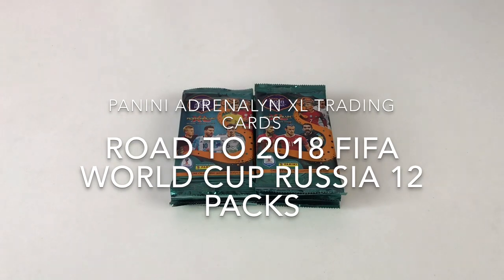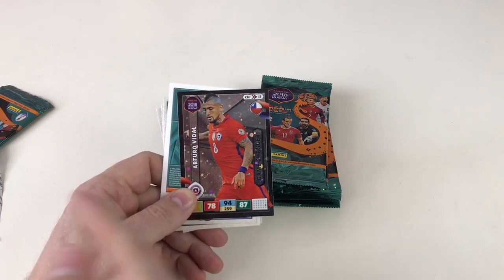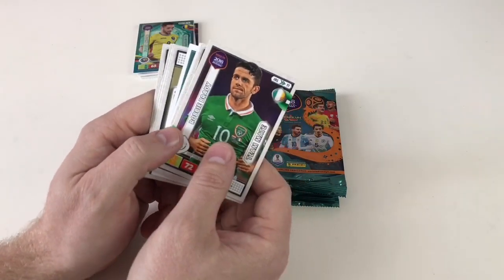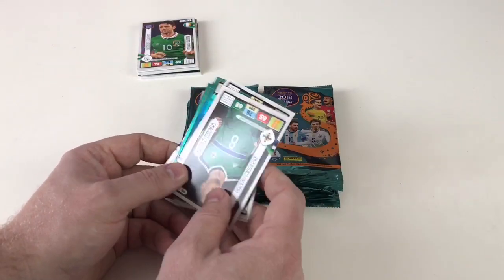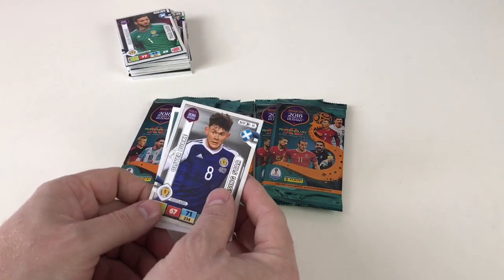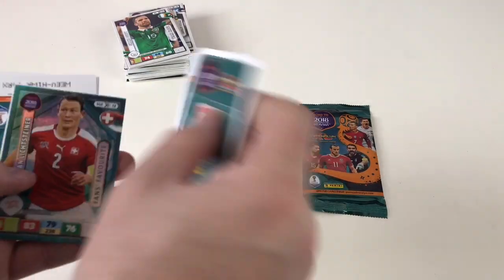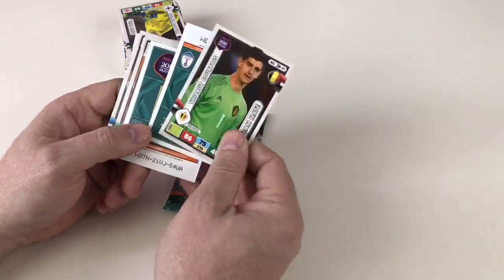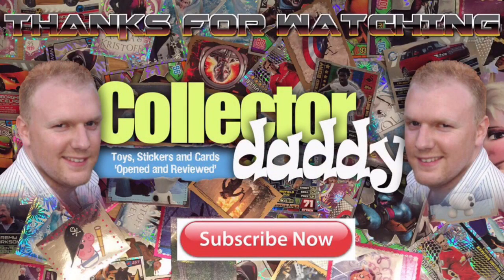Adrenalyn XL Road to 2018 FIFA World Cup Russia trading cards 12 packs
We open more of the Panini Adrenalyn XL Road to 2018 FIFA World Cup Russia trading cards from Panini, this time we open 12 standard packs